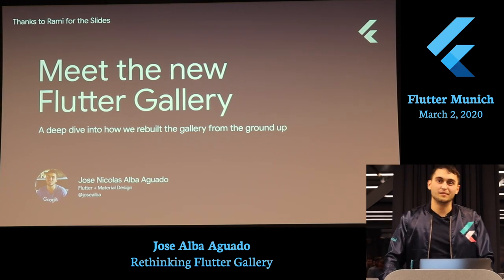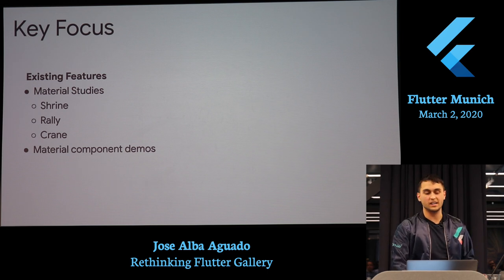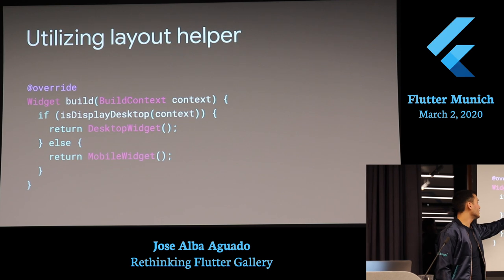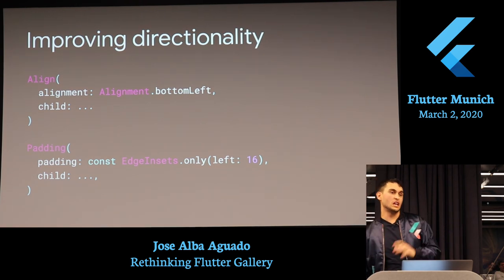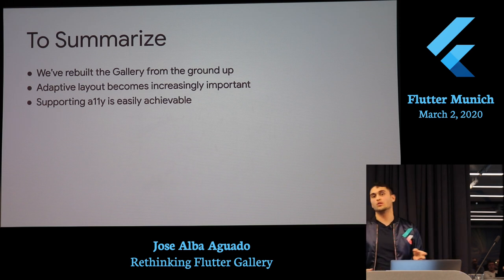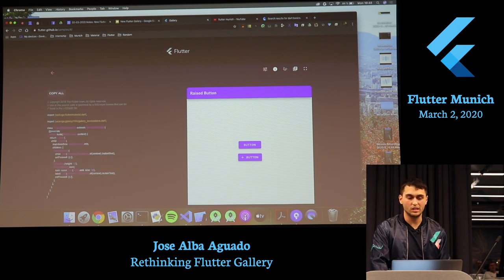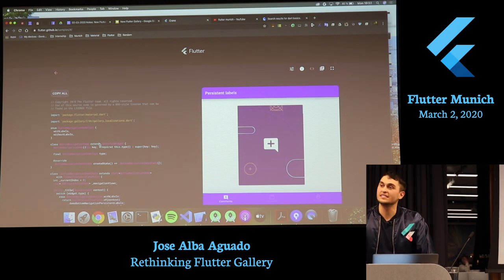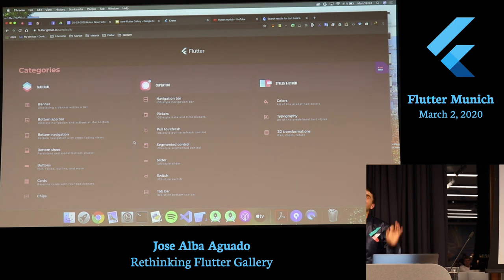Jose Alba Aguado - Rethinking Flutter Gallery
The brand new Flutter Gallery was written from the ground up to incorporate and highlight several key features of Flutter. Besides being a showcase for built-in Flutter widgets, the gallery also provides several Material Design vignettes. Additionally, the application was designed around demonstrating best practices for accessibility, internationalization, and adaptive layouts.

Jose was born in Colombia but raised in Canada and now he lives in Munich, Germany. He's a software engineer for Material Flutter. Fun things about him: he has a dog named Copito, studied at a women's only University, and he loves mangoes.

Thank you, Ben, for helping to record the talk.

You can learn more about the Flutter Munich meetup group and register for our upcoming events: